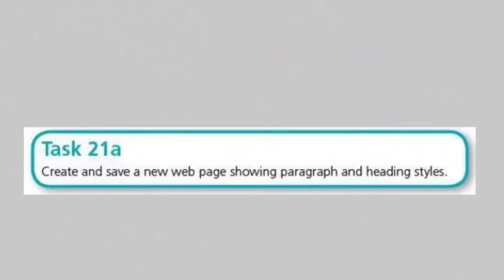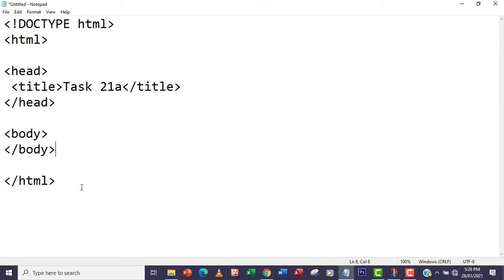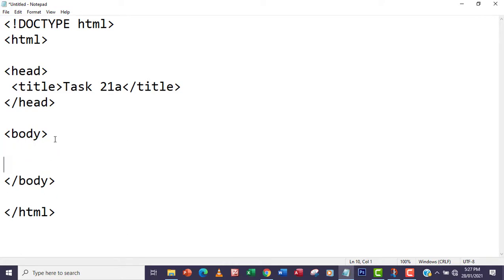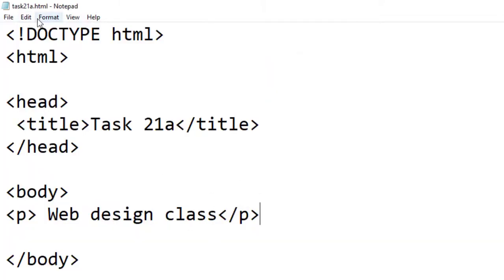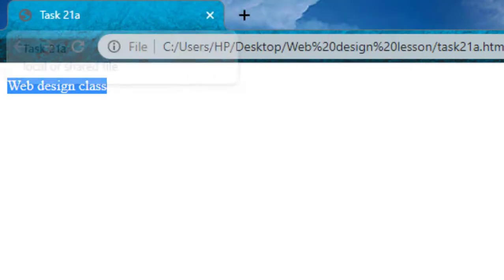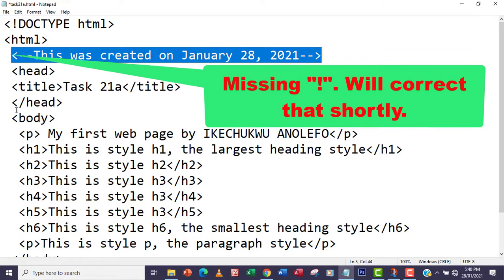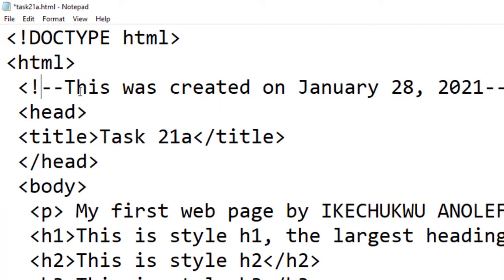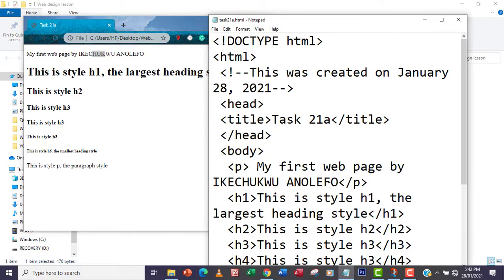Create your first Web page | Web design Lesson | task 21a | IGCSE ICT Hodder Education